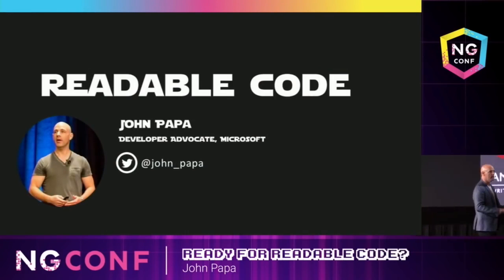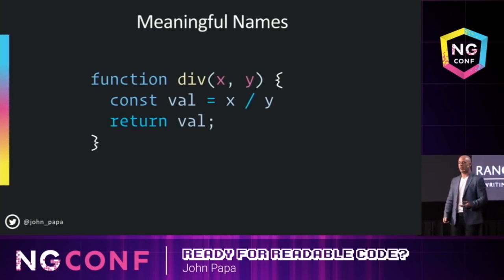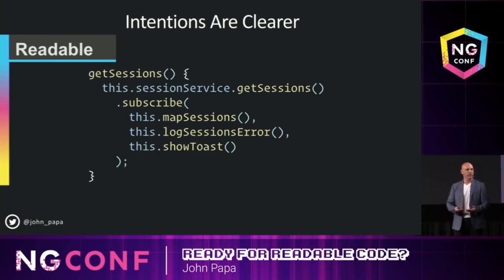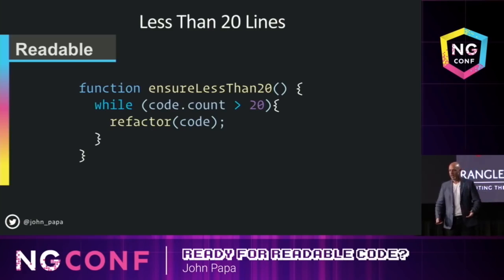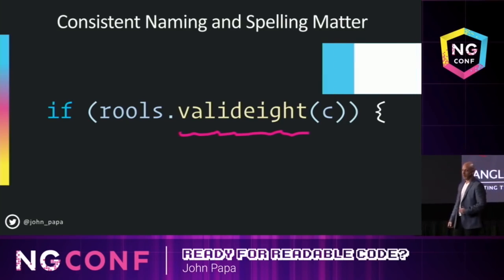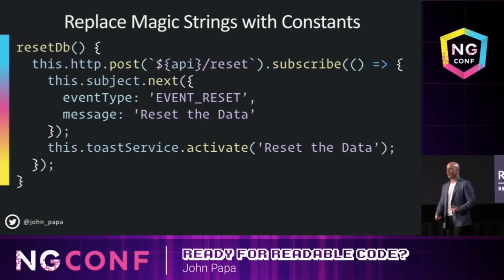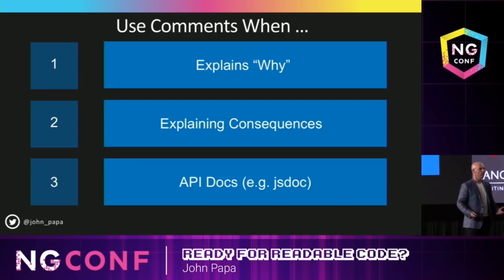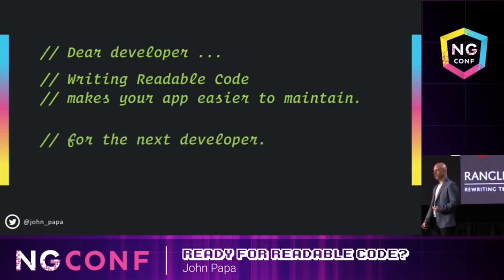"Ready For Readable Code?" | John Papa | Minified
Can you read the code you wrote today, last week, last year? The positive impact authoring readable code can have on your career can be enormous. We spend far more time reading code than writing it. So how can we turn this to our benefit? We’ll explore actionable techniques that will enable you to craft code that lives longer and is easier to maintain. Learn how to make Readable Code by using some of the methods such as separation of concerns, above the fold, the five-second rule, consequential commenting, contextual clarity, and many more that can improve your code right away! Is your code readable?

ng-conf is the world's first and largest Angular conference, set over a 3-day period for over 1500 developers. For more information and to buy tickets, go